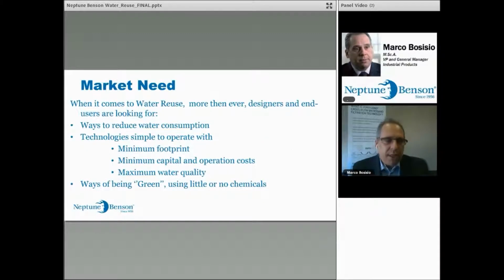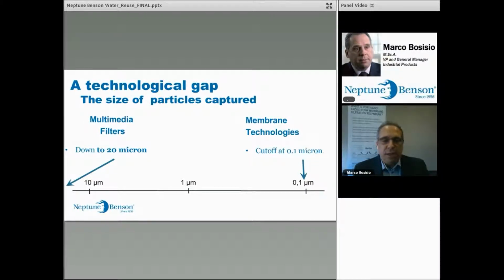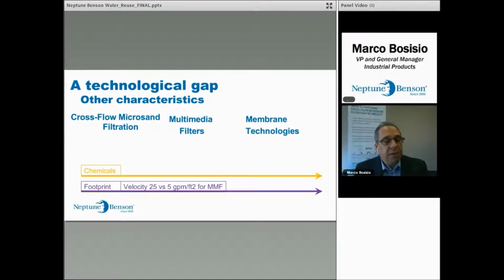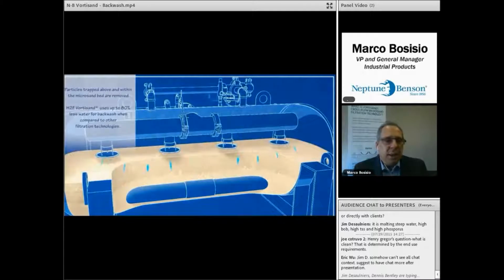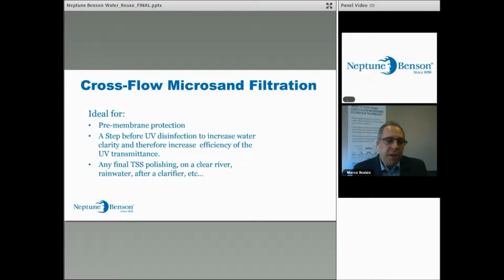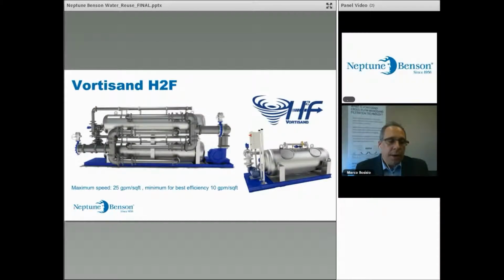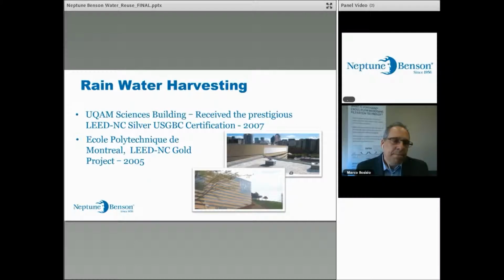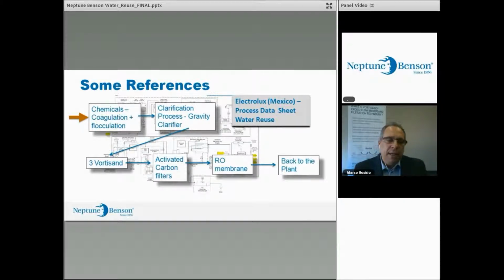15 7 29 Filtration for ReUse of Water, Neptune-Benson Presentation